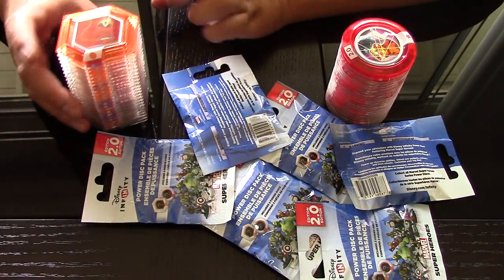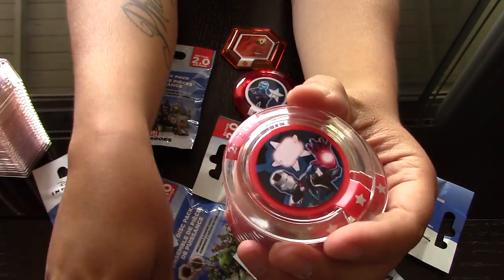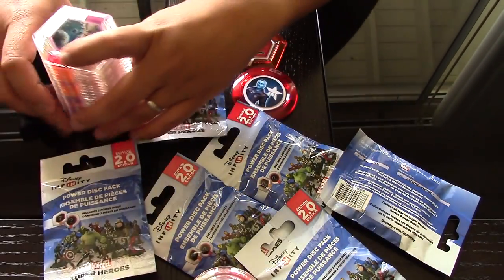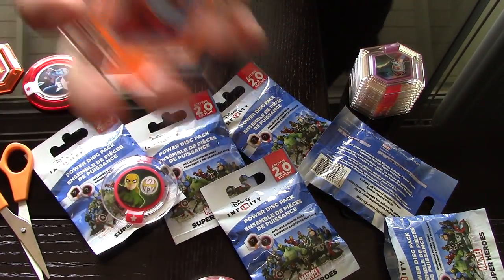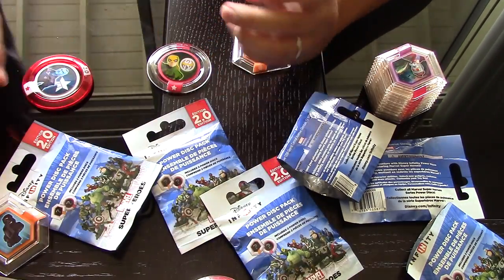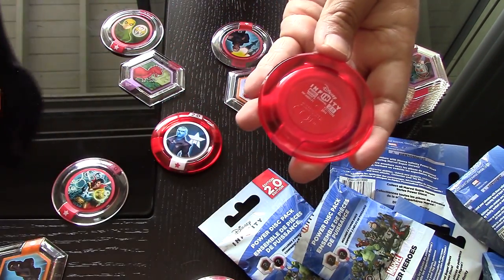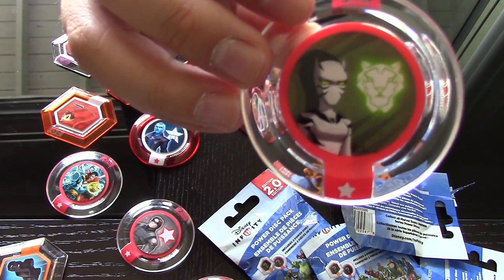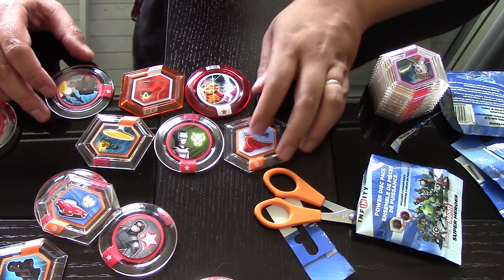6 Power Disc Packs (Rare Discs Found!!!) - Disney Infinity 2.0: Marvel Super Heroes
I picked up 6 more Power Disc Packs from Toys R Us.  Toys R Us has a special on Power Discs.  Buy 3 Power Disc packs for only $10.00.  Normally $4.99 per pack.

theasianguygamershow
liltwistedone